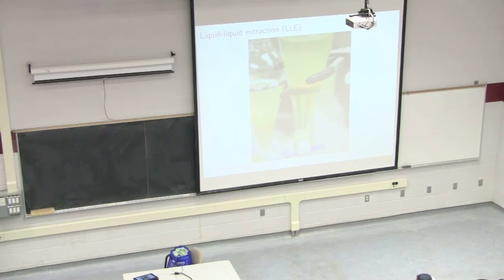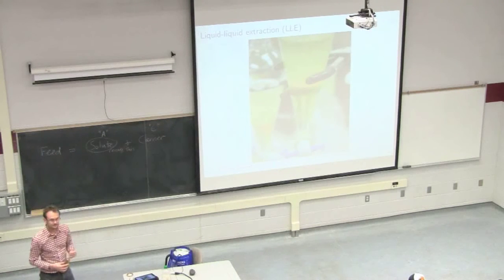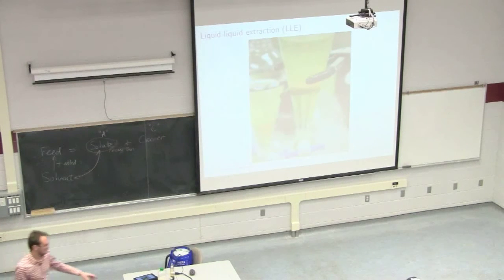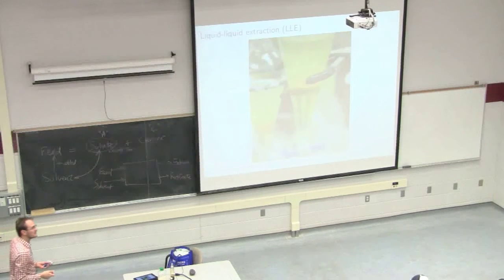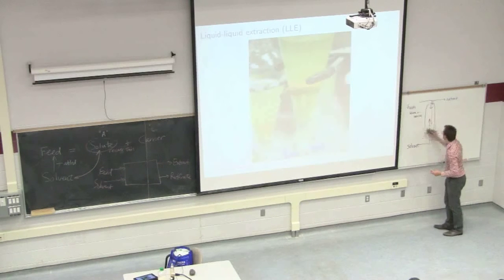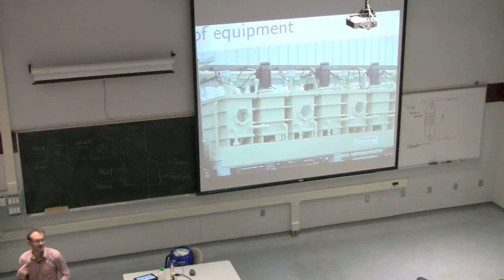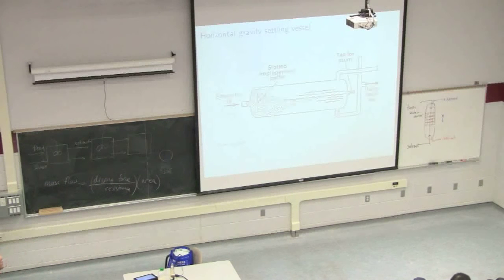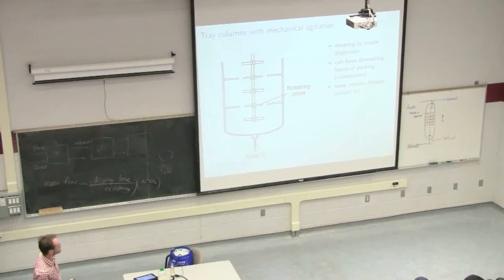Separation Processes 4M3 2014 - Class 09B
Separation Processes ChE4M3 - covering the topic of "Liquid-liquid extraction"